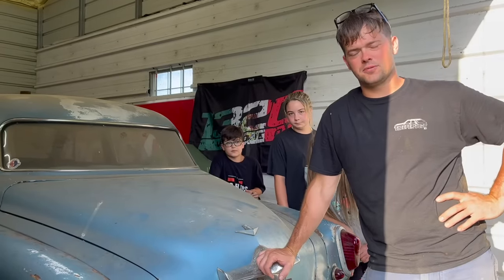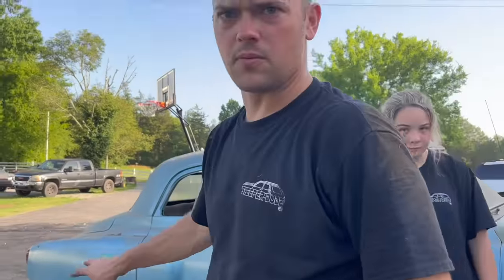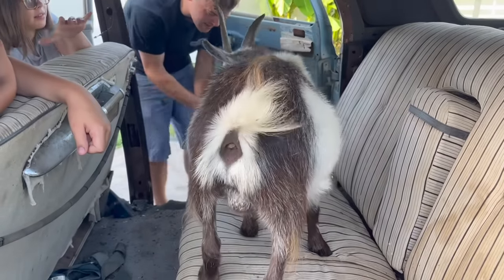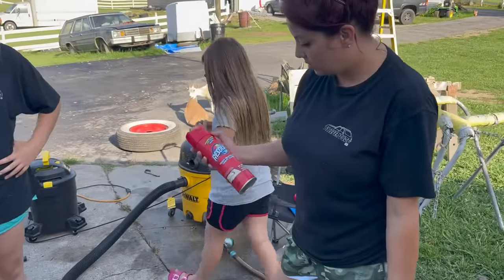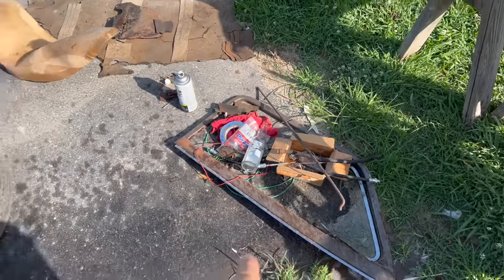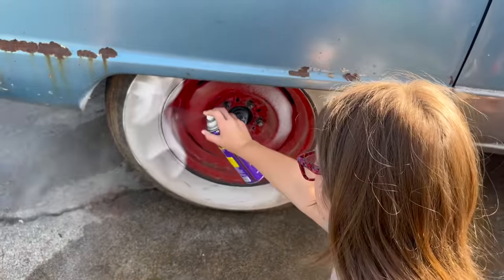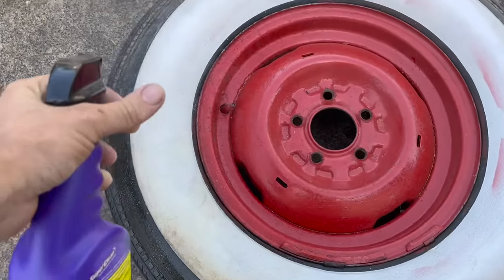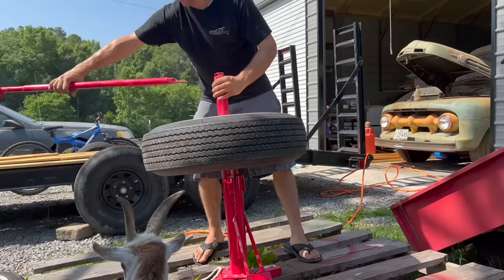Bullet Nose Studebaker back on the road and cleaned up for the first time in years!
We are back with the 51 Studebaker Land Cruiser and its V8 is  running better than ever now that we got the firing order figured out. In this video we clean it up for the first time in years and get it back out on the road again! As usual Rocky the goat was a big was a big help in making this video. It has a 232 OHV V8 engine which was one of the first available in the US, it also has a 3 speed manual transmission (three on the tree) with overdrive! This car was way ahead of its time.